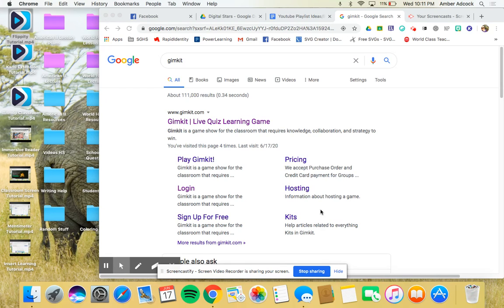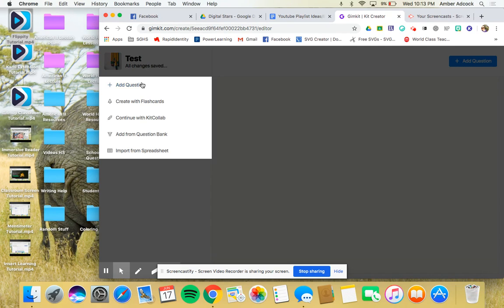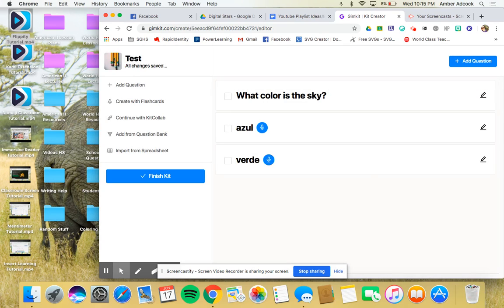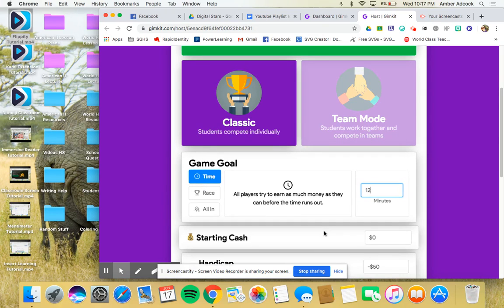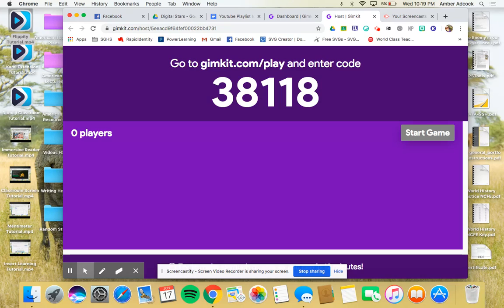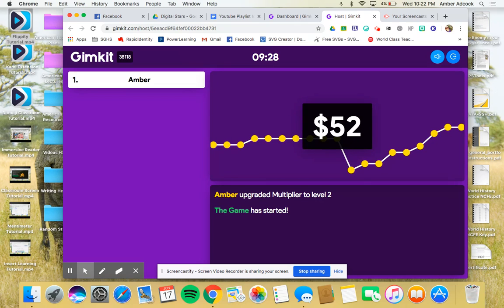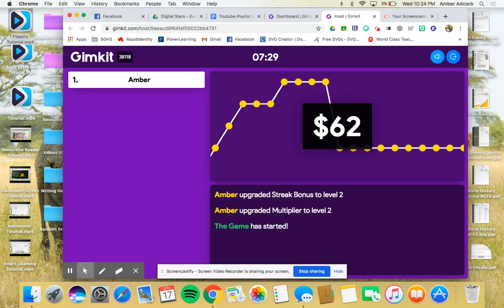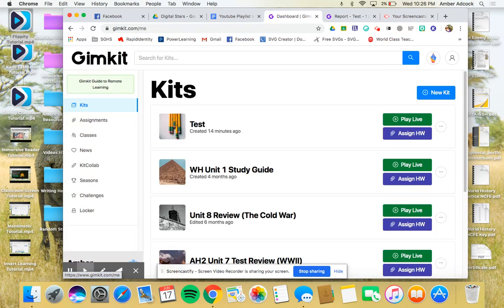Engaging Resources for Your Classroom: Gimkit Tutorial by Amber Adcock